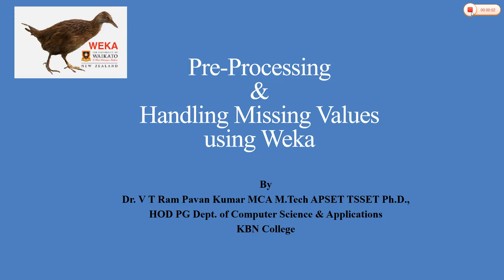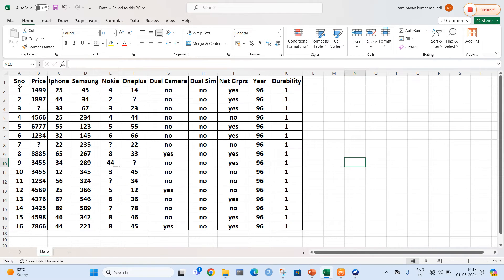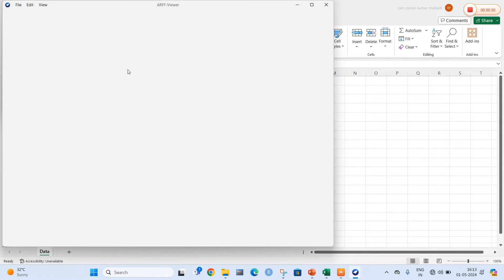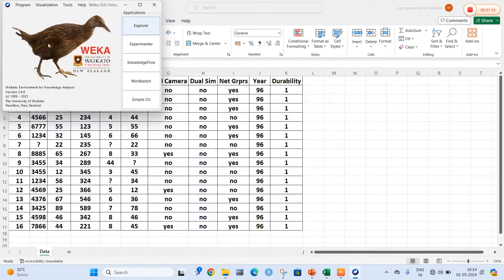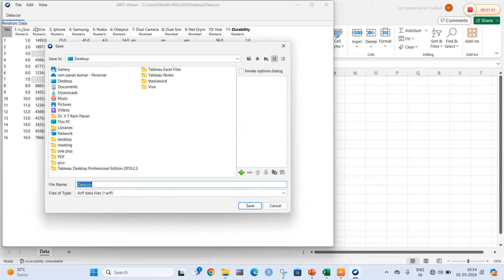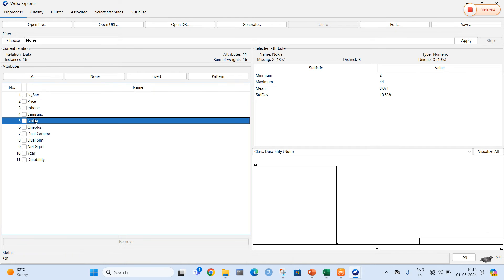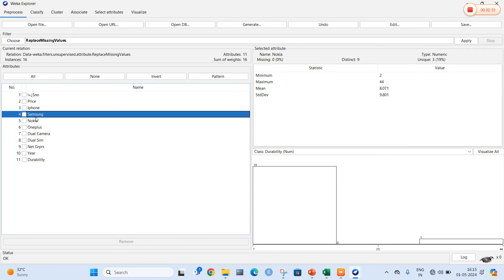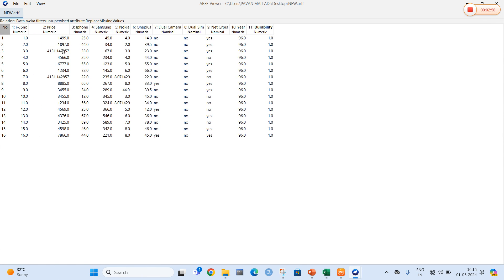Data Preprocessing & Handling Missing Data using Weka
At the end of this video students will able to learn Data Preprocessing and How to handle the missing data using Weka